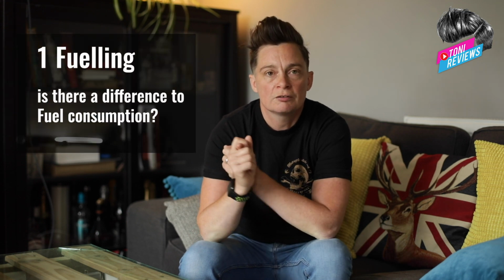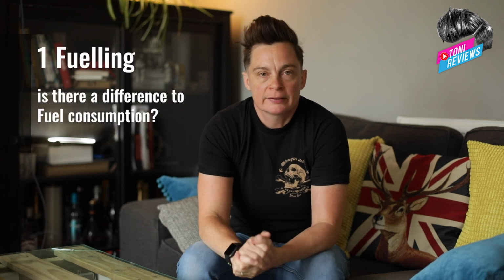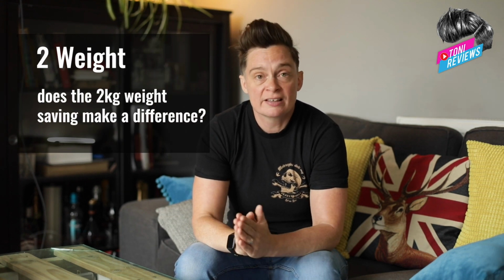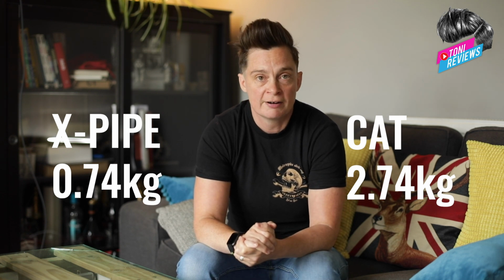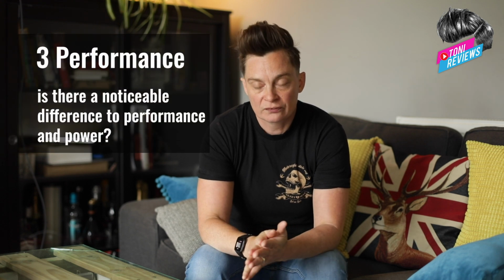TEC X Pipe - Is it worth the money and the effort?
Toni Reviews is a youtube channel dedicated to real rider reviews, from a London born and bred cockney. In this video I review the TEC X-Pipe and ask what are the claimed benefits, what are the actual benefits if any? Is it worth the money, time and effort?

Links